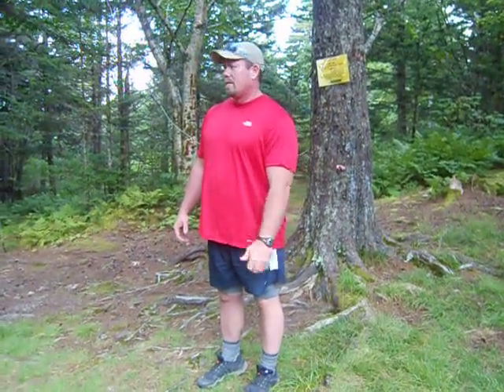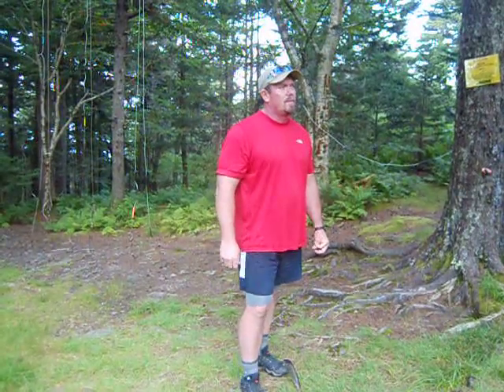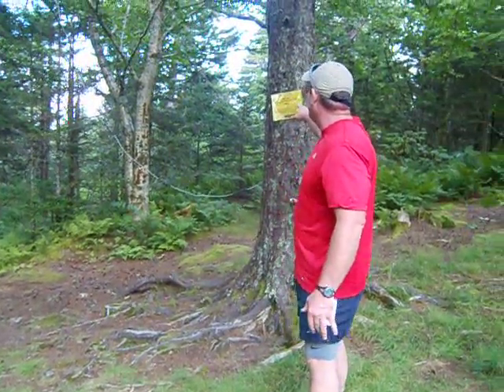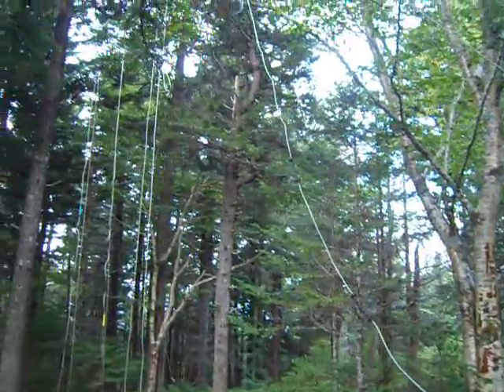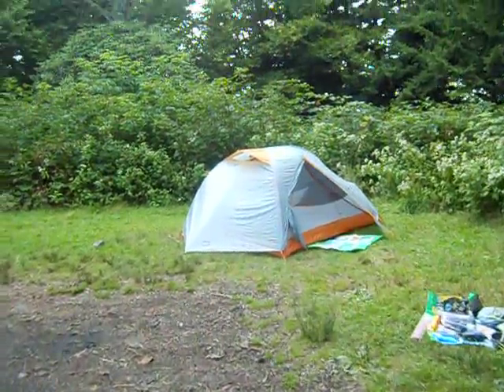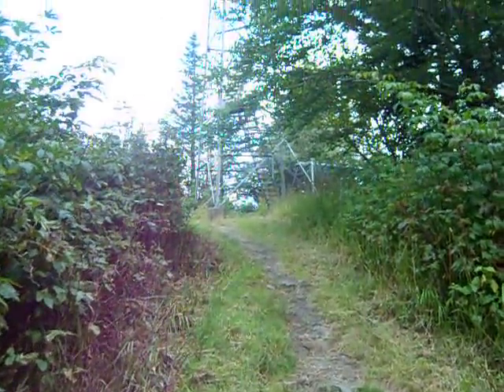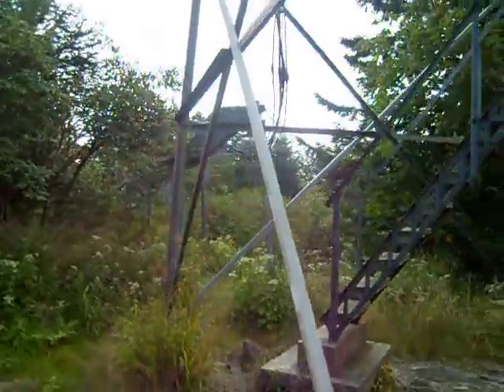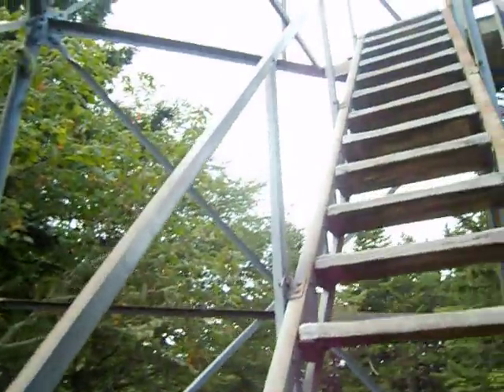Copy of Roger and Christie's adventures